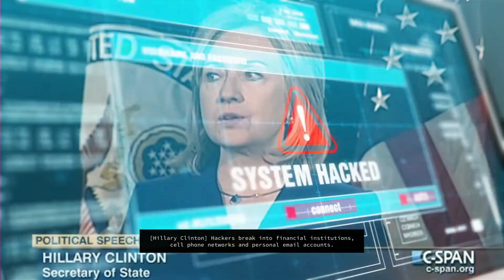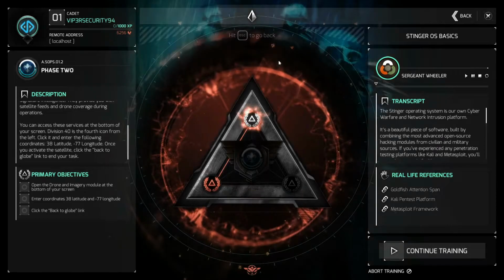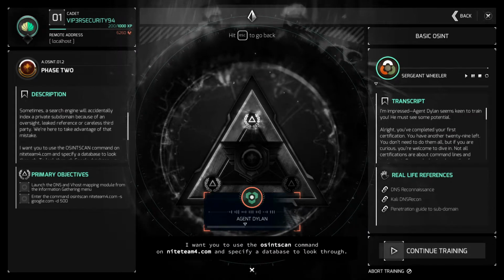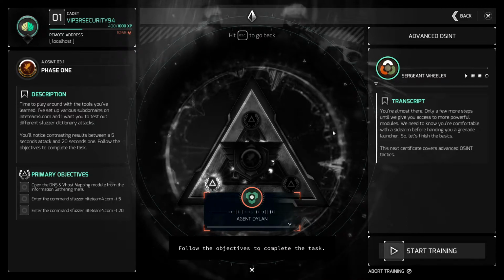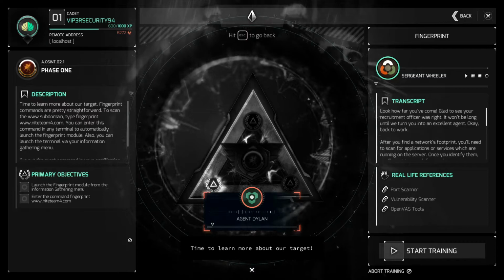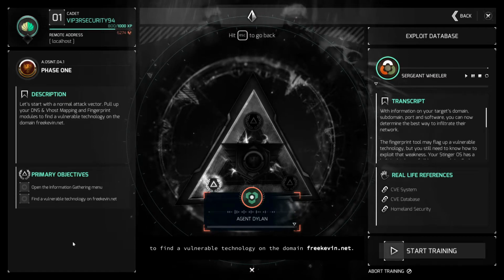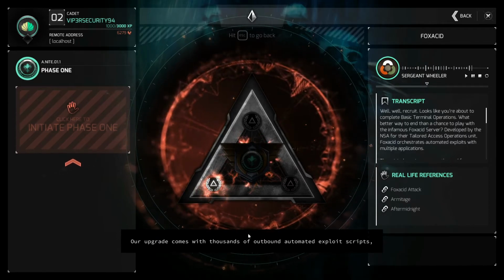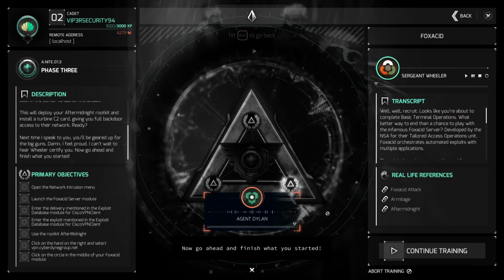IT Auditor Plays NITE Team 4 (Training)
Playing Some NITE Team 4! (Amazing Game!)
Apologies for the Volume difference between the music and the game, my video editing program wouldn't level them out, so next time i will raise the game volume a bit.

All game content goes to Alice & Smith.

Feel Free To Add, My Ubisoft Username is ViperSecurity94!
Discord is Viper_Security#5325

Recorded with Streamlabs OBS at 1920x1080@60Hz
Recorded on TUF706IU-AS76.
Controller is a Razer Wolverine Ultimate.

Beginning Song is" Migraine"
Ending Song is "D4"

The Awesome Music at the Beginning and End of the video is made by Slutpuppy! Her links are below! Go Check out her creations! :)